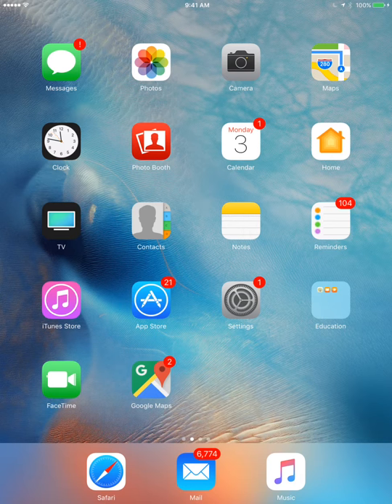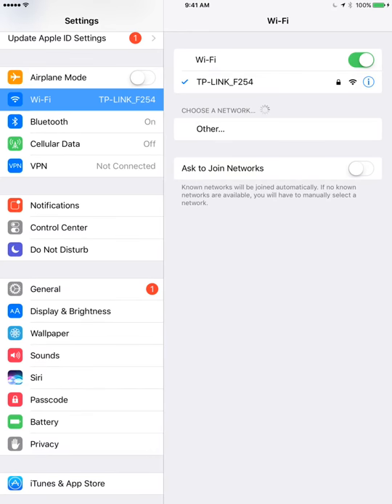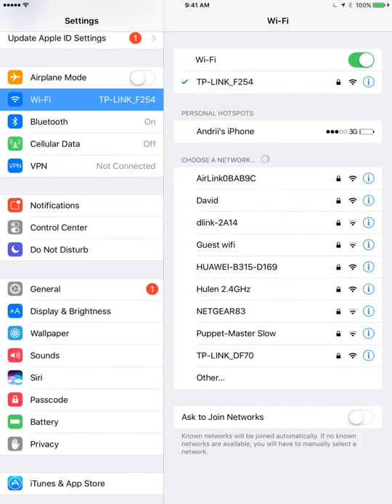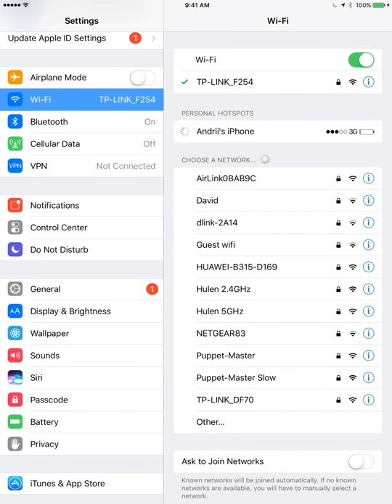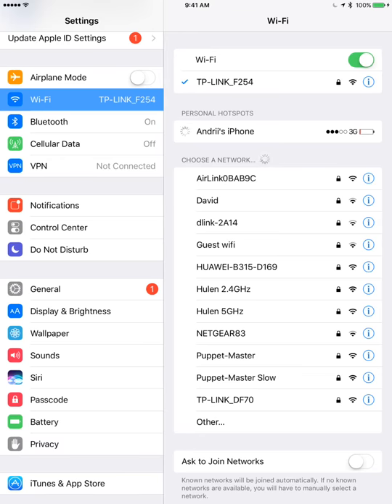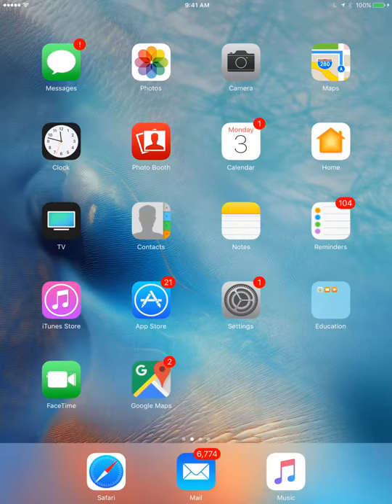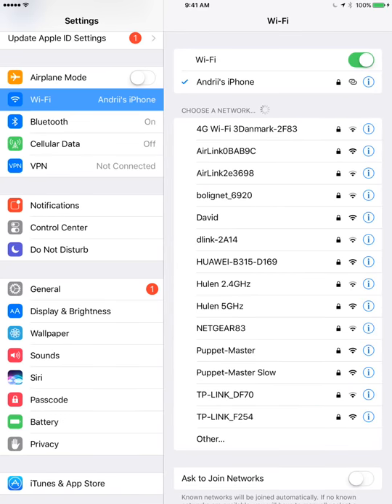How to CONNECT TO PERSONAL HOTSPOT on IPAD?